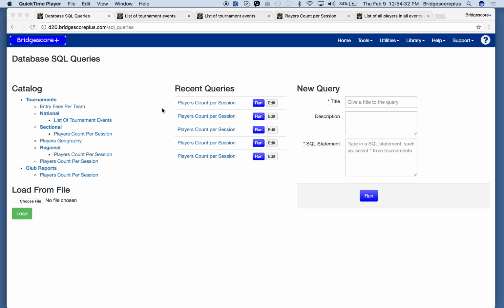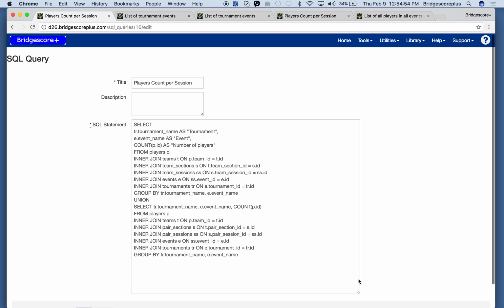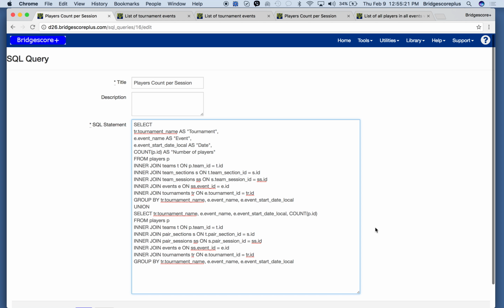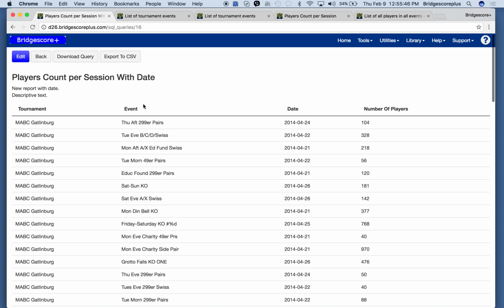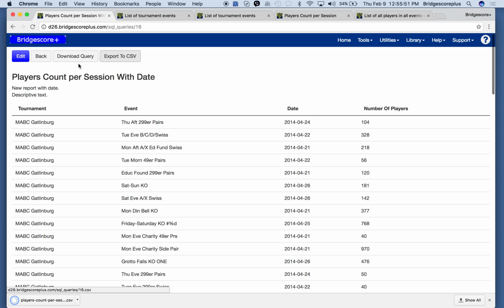Bridgescore+ Training - Reports - Writing Your Own Reports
How to write your own reports.